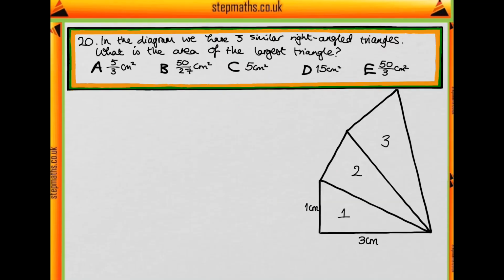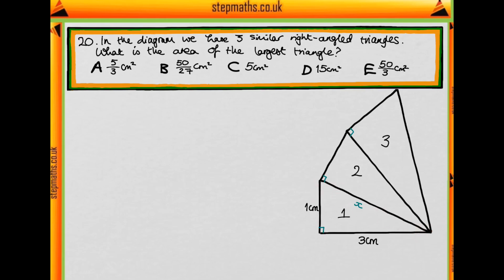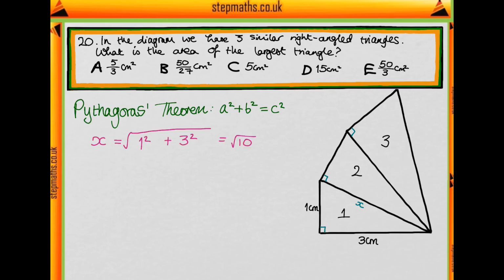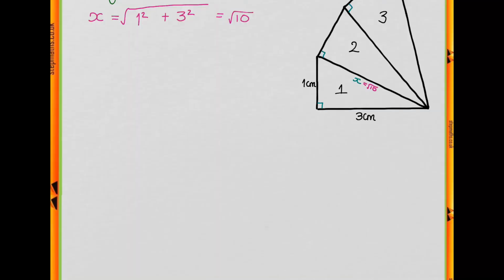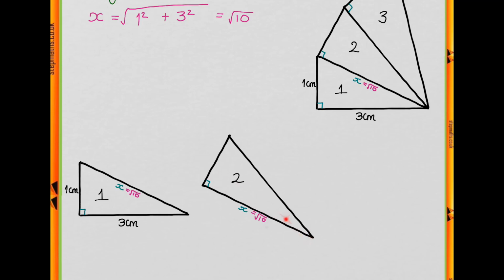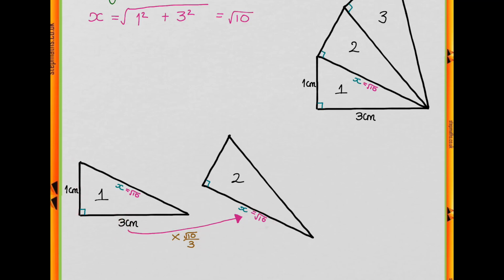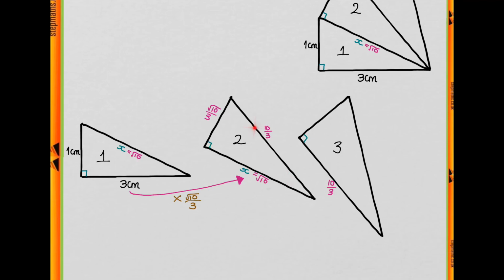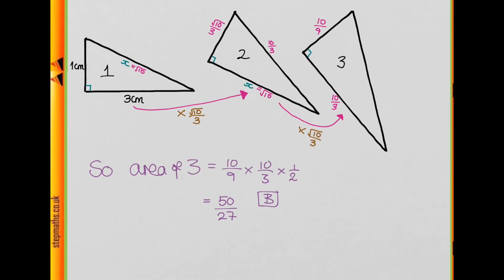BMAT 2011 Section 2 - Q20 Maths - Triangles - Worked Solution